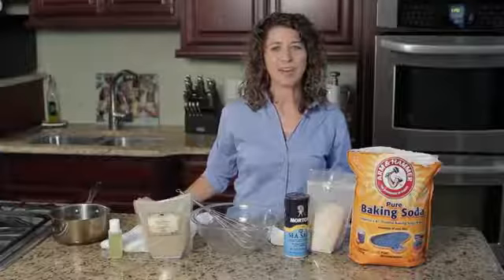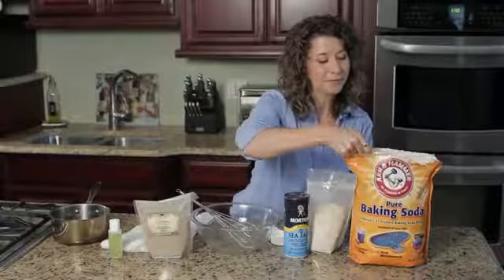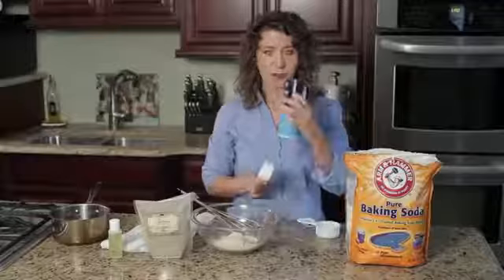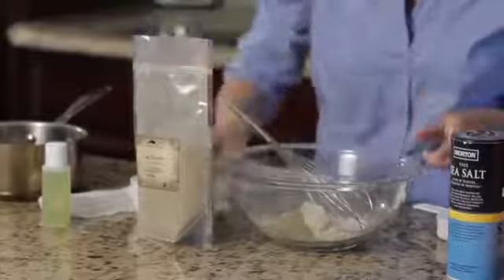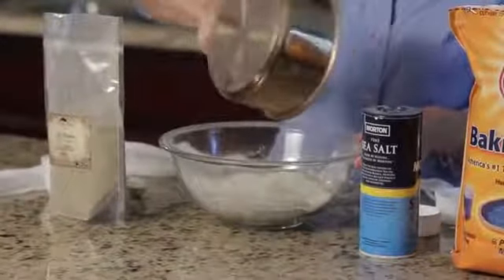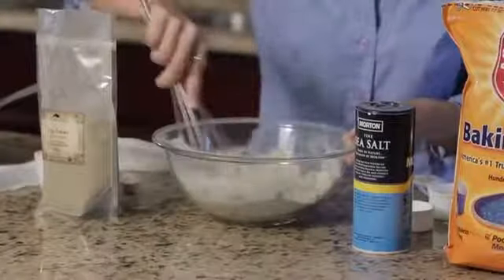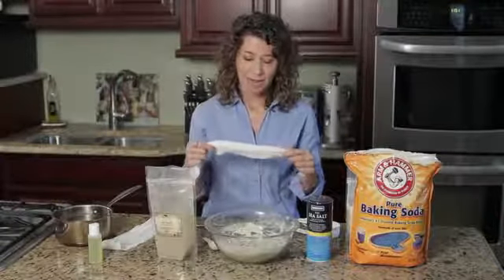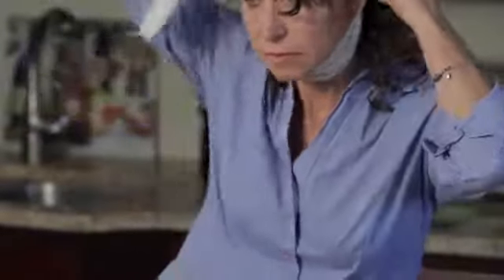How to Firm Up a Wrinkled Neck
How to Firm Up a Wrinkled Neck. Part of the series: Herbal Remedies. Firming up a wrinkled neck is something you can do with a properly applied herbal face lift. Firm up a wrinkled neck with help from a natural remedy adviser in this free video clip.